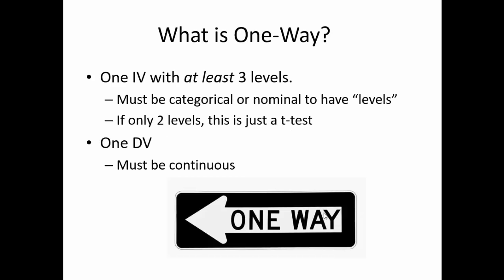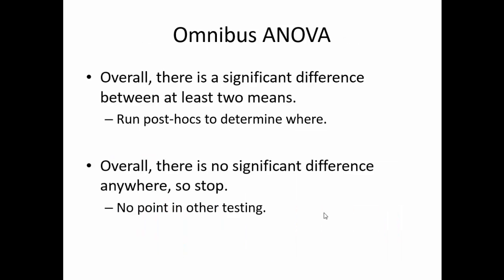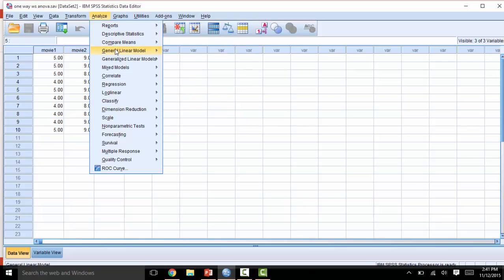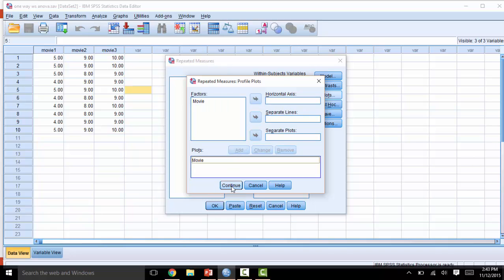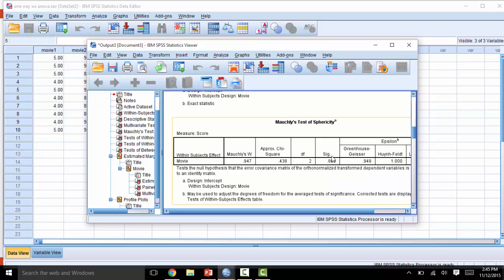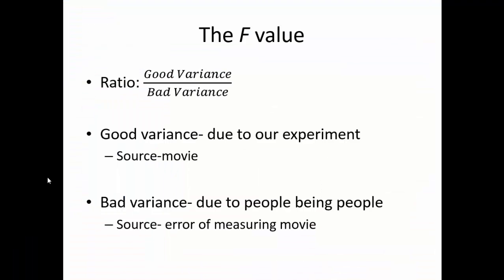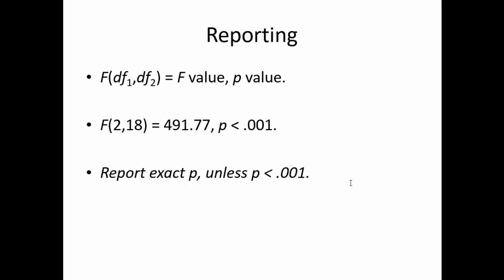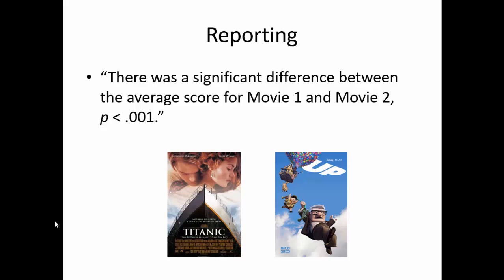SPSS - One-Way Repeated Measures ANOVA Example 2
Recorded by Rebecca Knoph
Missouri State University
Fall 2015

This video covers how to run a one-way Repeated measures ANOVA on SPSS.

All lecture materials and assignments can be found on statisticsofdoom.com